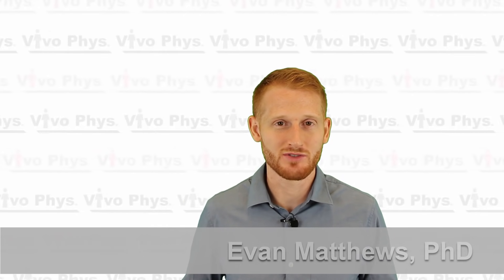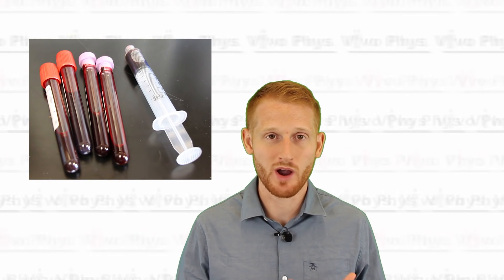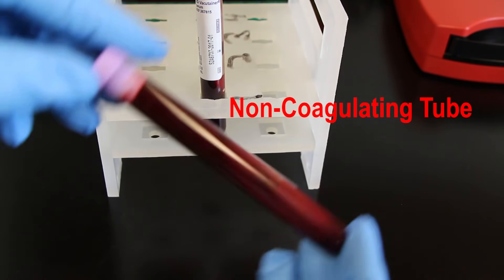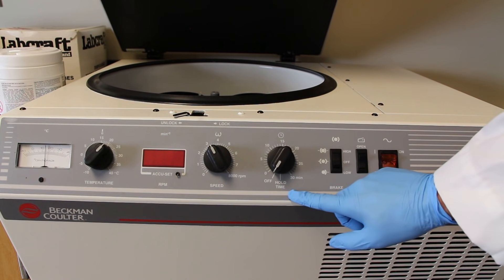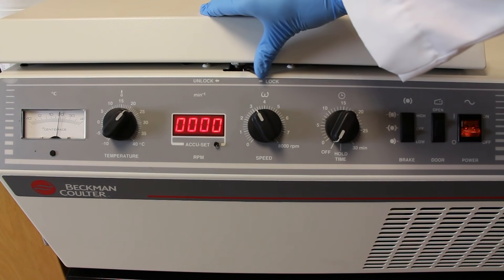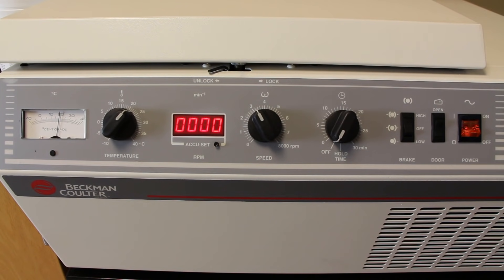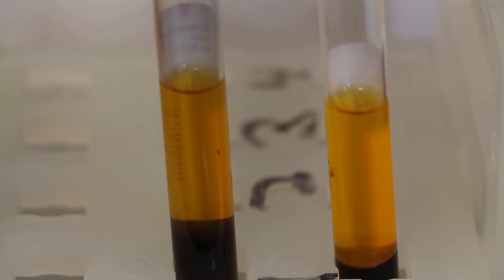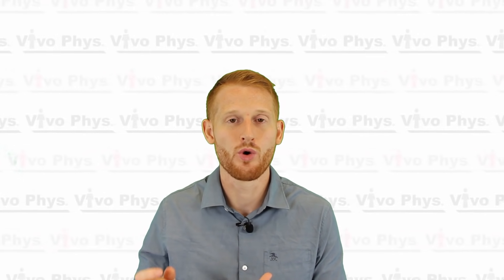Centrifugation and Aliquoting of Blood Serum and Plasma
This video shows Dr. Evan Matthews explaining how to centrifuge blood samples and use transfer pipettes to remove the serum or plasma for immediate use or storage.

I attempt to make the most accurate material I can. However, mistakes happen. Below is a list of mistakes identified in this video.

Known errors in this video:

At 1:34 I state that plasma still contains platelets after centrifugation. This is generally not true. The platelets settle into the thin white "buffy coat" that also contains the white blood cells. You can alter the process to create a platelet rich plasma. I have links below on how that works.